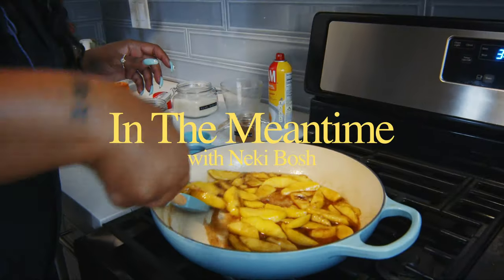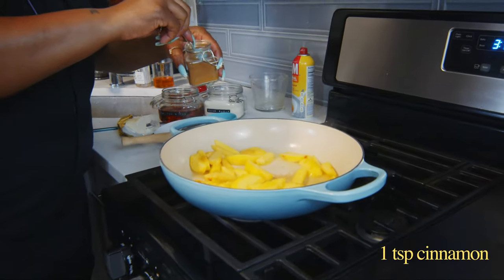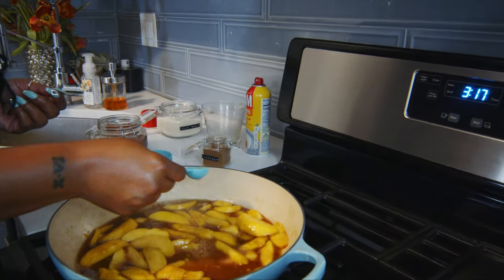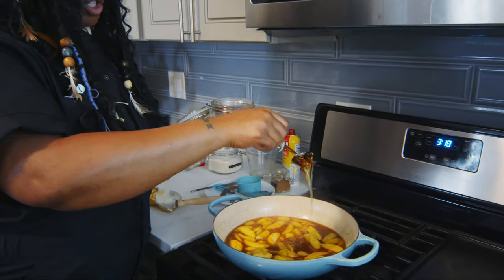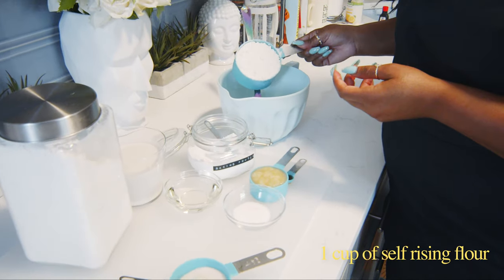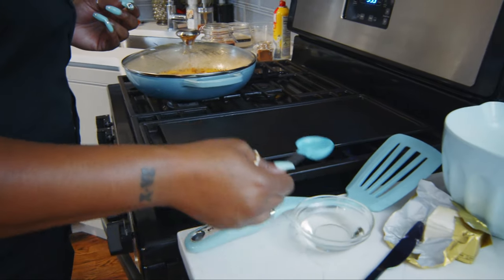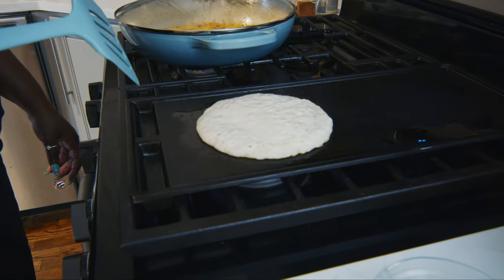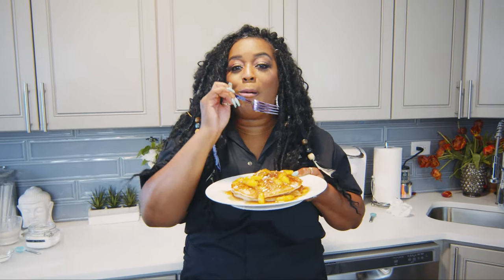Peach Pie Pancakes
Pancakes:
I cup of self-rising flour
1 tsp baking powder
1/3 cup unsweetened apple sauce
1/3-1/2 cup of unsweetened vegan milk
2-3 tbsp canola oil
2 tbsp sugar
1/2 tsp vanilla

Combine all dry ingredients in a mixing bowl, then add wet ingredients and mix well. Add 1 tbsp to a hot cast iron skillet or griddle, then pour batter directly into oil for crispy edges. Flip pancake and immediately spread butter to soften.

Peach Pie Topping:
2 tbsp Vegan Butter
3 fresh peeled and sliced peaches
1/2 tsp cinnamon
1/2 cup sugar
1 tsp vanilla
1 tbsp golden syrup

Melt butter in pan. Add peaches, cinnamon, sugar & vanilla. Cook for approx 6-8 minutes (or until peaches soften). Add golden syrup. Cook another 5-6 minute to thicken.